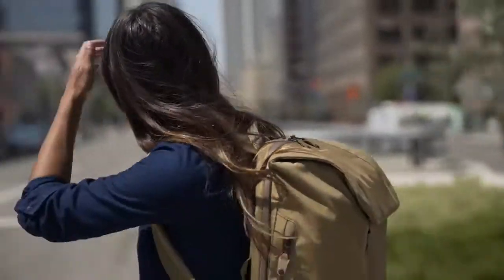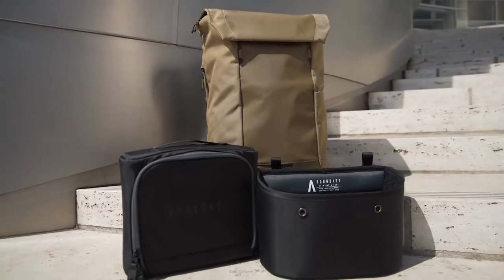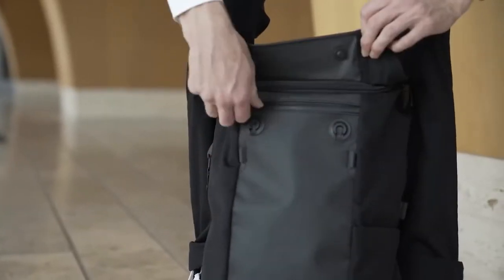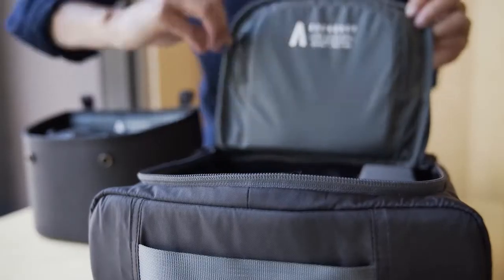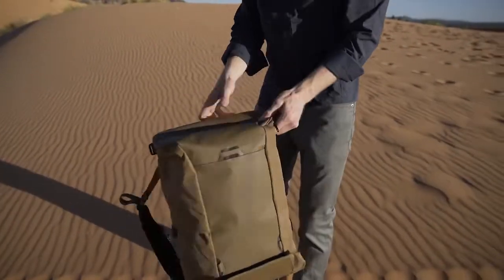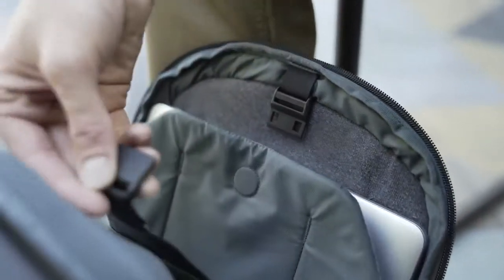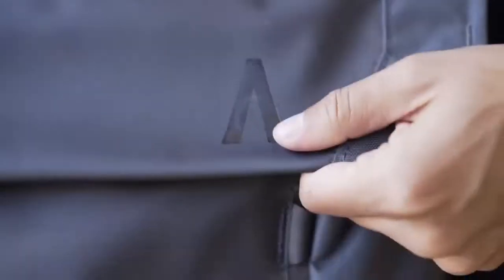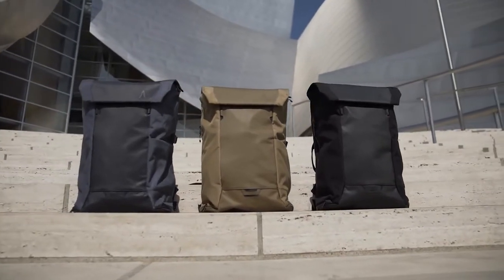Boundary's Errant Backpack Lookbook Errant: The Ultimate Everyday Backpack | Indiegogo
Boundary's Errant Backpack Lookbook

Errant: The Ultimate Everyday Backpack | Indiegogo

Errant: The Ultimate Everyday Backpack
The Errant’s sleek and minimal design adapts to suit the active, the creative, and the lost.

See the features and functions that made Boundary's best everyday carry backpack — THE ERRANT!